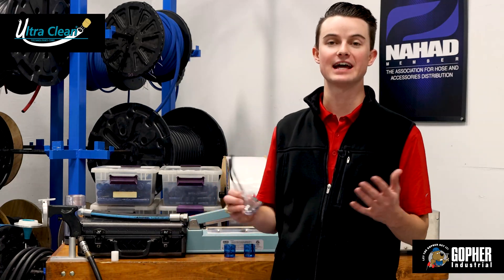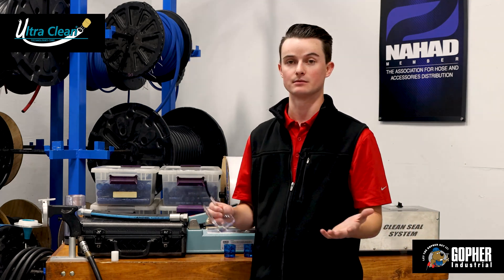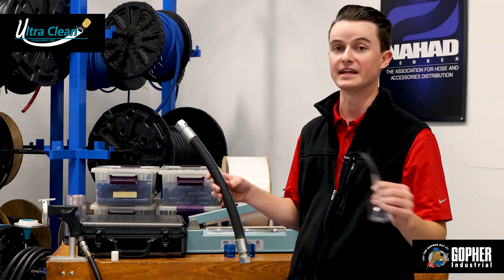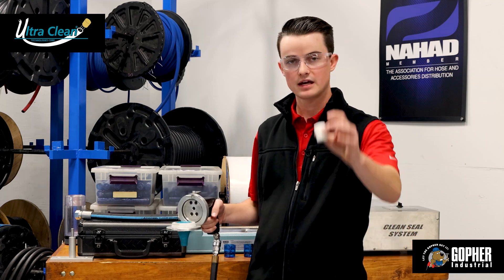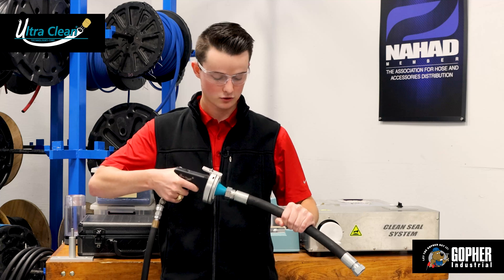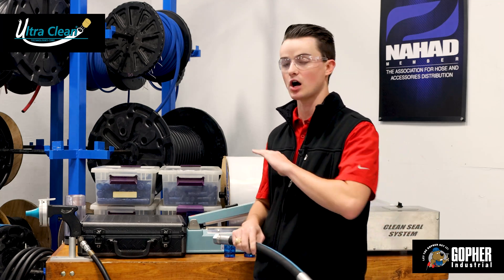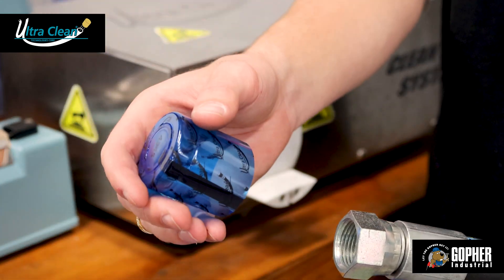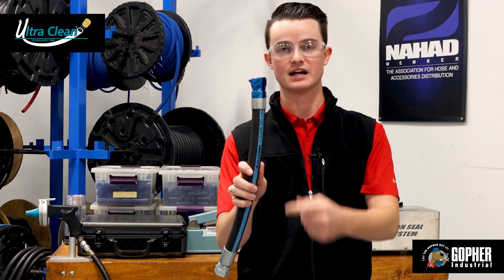Ultra Clean Technologies - Gopher Industrial Explains!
ULTRA CLEAN, what does it mean?
At Gopher Industrial, every hydraulic hose that is assembled in our state-of-the-art hose facility is internally cleaned using Ultra Clean! After the cleaning is complete, both ends of the hose are sealed using plastic heat shrink. The seals ensure that no additional debris can get inside the hose after it’s cleaned! When you want hydraulic hose, LET THE GOPHER GET IT! ✅
🟢 What is Ultra Clean?
- Ultra Clean offers a fast, less invasive way to clean contaminated hydraulic lines by shooting a projectile through the hose or tube assembly with a pneumatic launcher.
- Each hydraulic hose has TWO projectiles shot through the hose to ensure a thorough cleaning.
🟢 How do you ensure no projectiles get left in a hose?
- Using our projectile capturing system, each projectile is accounted for throughout the process to ensure that no projectiles can remain inside the hose.